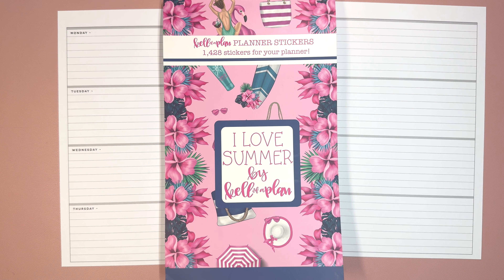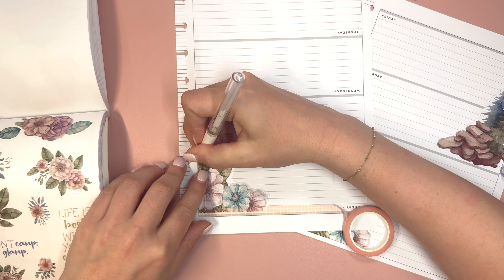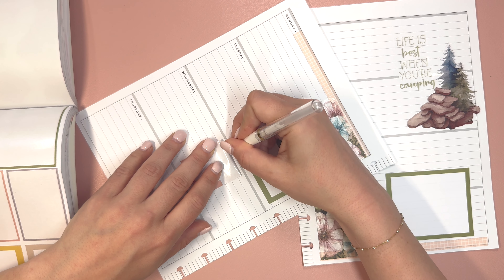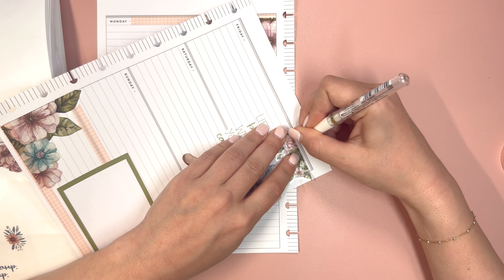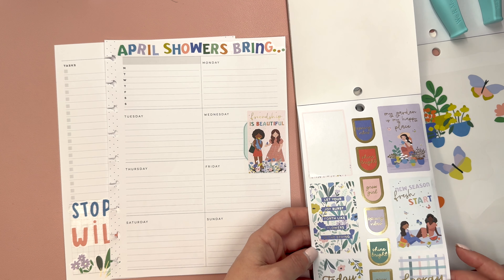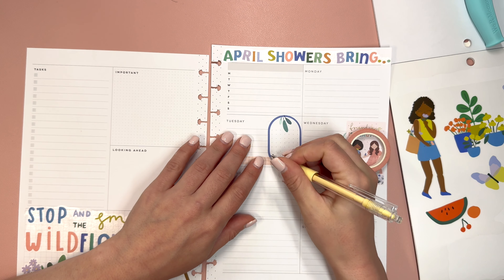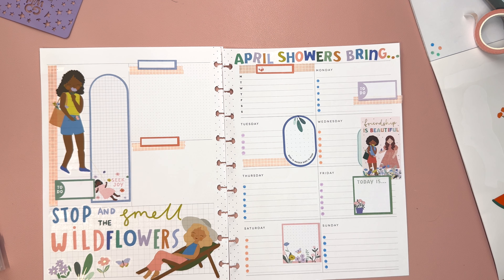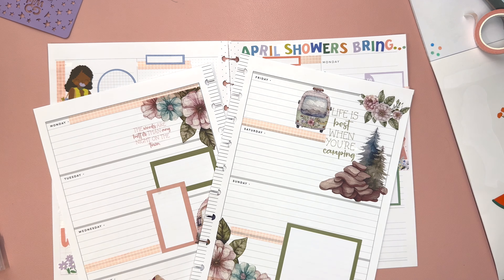Plan With Me | Custom Patreon Spreads | Squad Girls & Camping